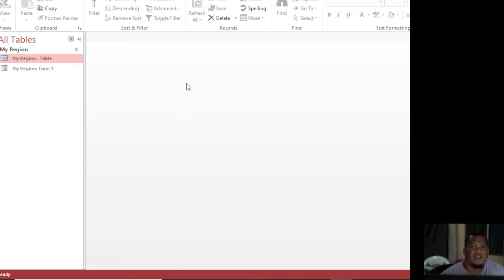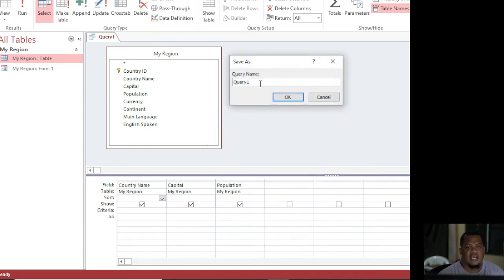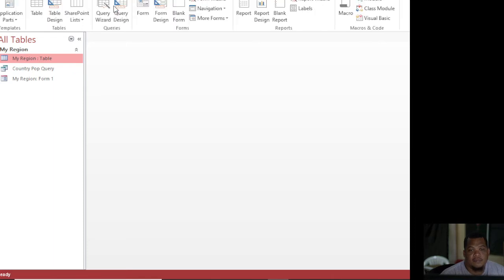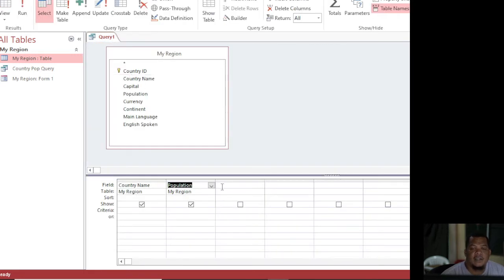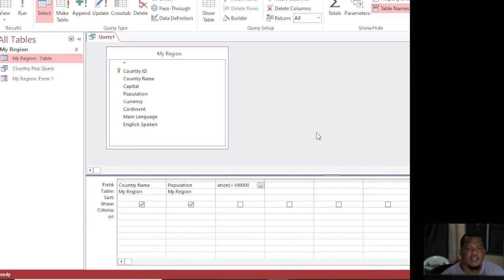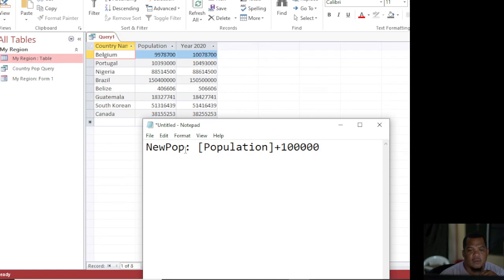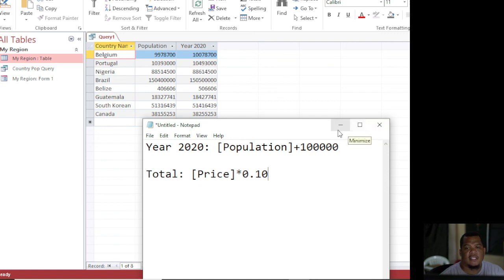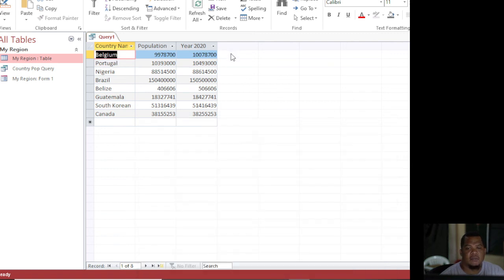Microsoft Access Basic Calculated Query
Showing how to do a Basic Calculation for query in Microsoft Access